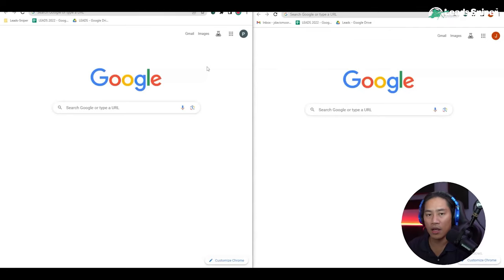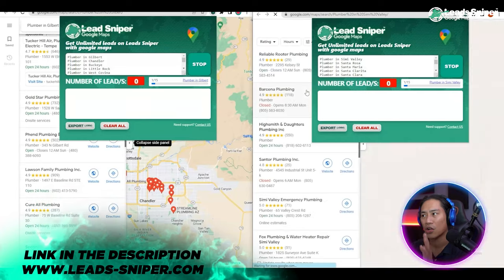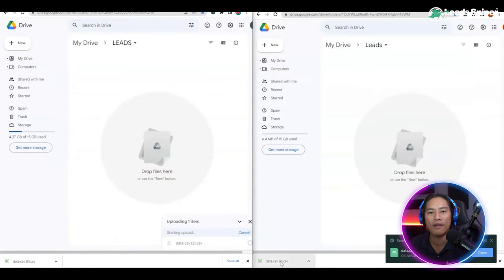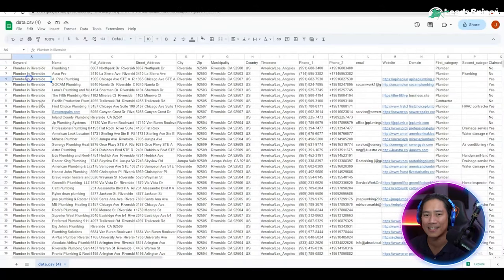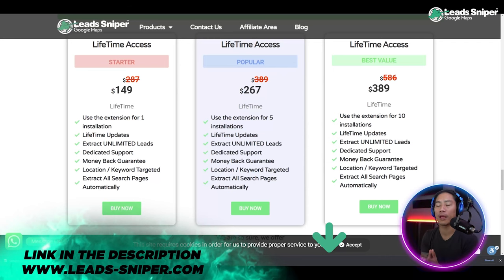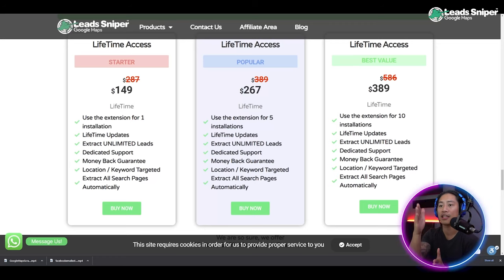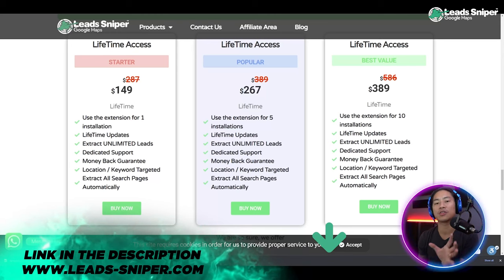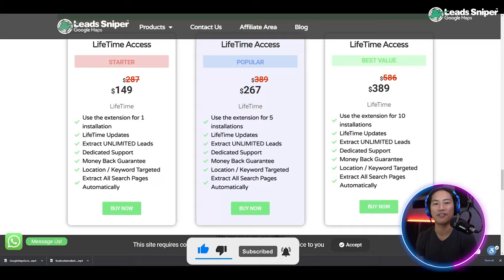Lead Generation 🔥 Generate unlimited B2B leads from Google maps listings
Want to scrape Google for 1000s of leads or want to collect information from literally any website for your business development or maybe for competition research. Growth hackers often use web scraping to automate and expedite business processes.

By the end of this video, you will learn how to collect a targeted audience from Google, it’s a small, nice hack. I am sure you guys will like it, then I will show you a sophisticated web scraping tool and scrape Google Maps.
Data analytics gives you all the vital information required to optimize your business on all fronts. You can take full advantage of full data collection, analytics, and reporting tools.

Fast & powerful leads scraper: Our extension will give you the power to extract fresh, laser-targeted leads, IN SECONDS! The Leads that you are going to get are based on Location & Updated fresh data directly from Google Maps. You can’t go wrong with it!

Google Maps pulls information about your business from your Google My Business, the official Google business profile. Your business can set up its free Business Profile on Google and fill out a complete listing of your business’s key information. This data is then used to populate the local listings data displayed on Google Maps.

Leads-Sniper Features:
• Phone Number
• Average Rating
• Reviews Count
• LinkedIn URL
• Facebook URL
• Twitter URL
• Instagram URL
• Latitude
• Emails

Google Maps Marketing is an affordable, yet highly effective strategy to target local audience. Not only does it boost your local sales but also builds awareness for your brand. Follow these best Google Maps Marketing practices and reach locals without breaking the bank. And our tool helps you to extract all this information with just one click.

0:00 Leads-Sniper Google Maps Scraper Intro
0:08 Leads-Sniper Google Maps Scraper: How it works
1:18 Leads-Sniper Google Maps Scraper: Pricing + Outro